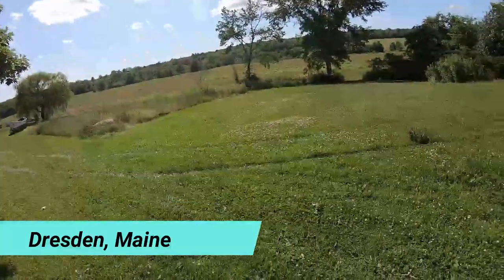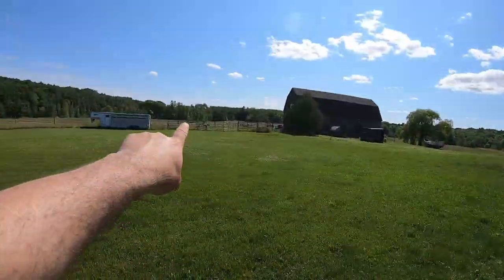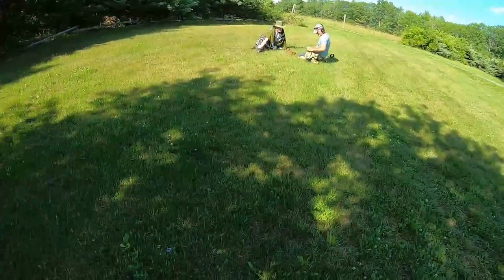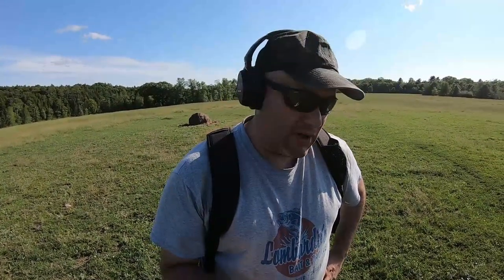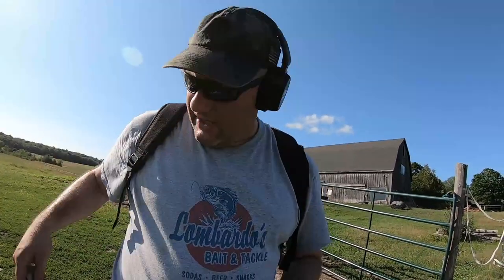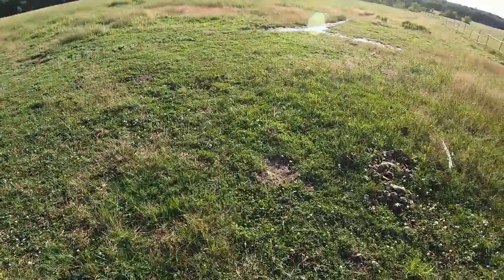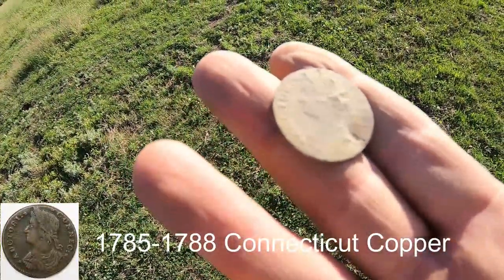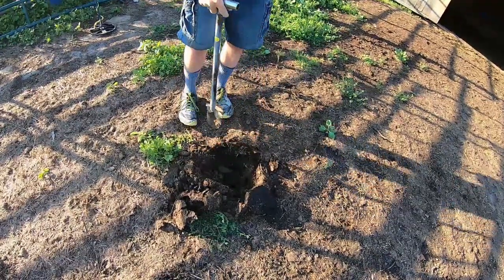1700's Trading Post - finding a Connecticut Copper & Relics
Dresden, Maine
Part 1  - Steve and Joe try out a new permission that was at one time was a 1700's river community trading post. The living area on the property was an 1800's sport man's hunting lodge that is on a peninsula surrounded by river front hunting grounds.
We started out behind the house/lodge and we found a few modern coins and some relic items. Once we starting metal detecting the back yard toward the back peninsula, we starting finding older coins.
We will be back again this weekend and actually detect the trading post area where we had been told was the main location for traffic. Gotta hay the field area and maybe find the old stuff.